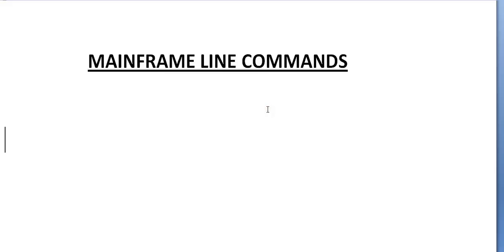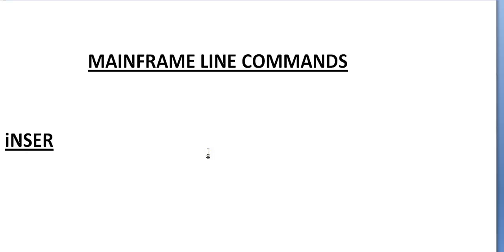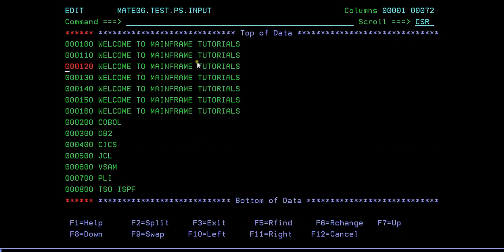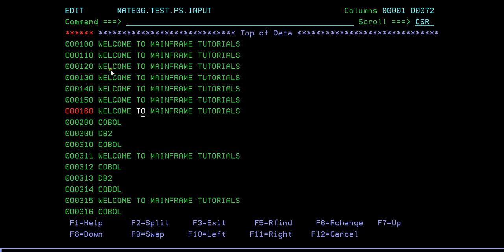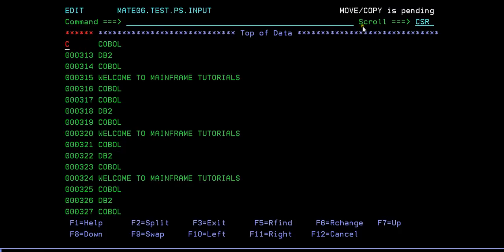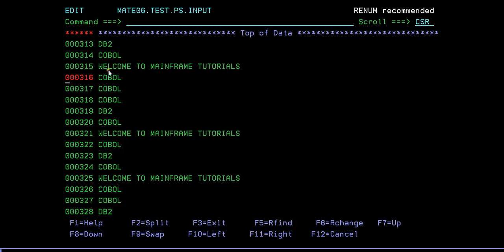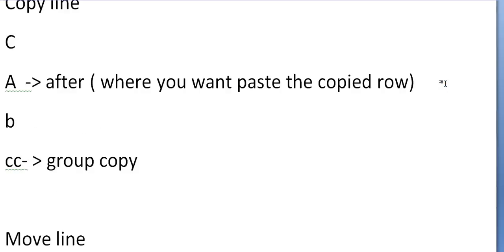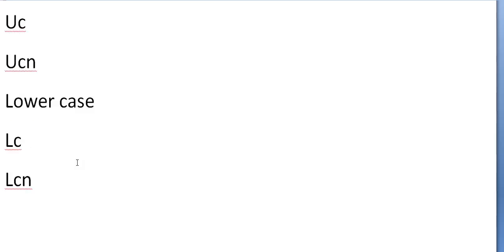Line Commands in TSO/ISPF - Mainframe TSO/ISPF Tutorial - Part 10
Line Commands in TSO/ISPF - Mainframe TSO/ISPF Tutorial - Part 10, In this video you will learn about line commands in tso/ispf